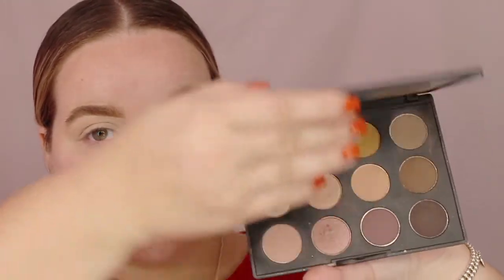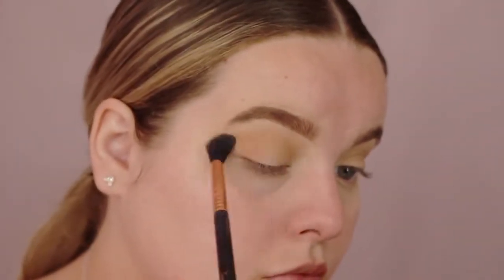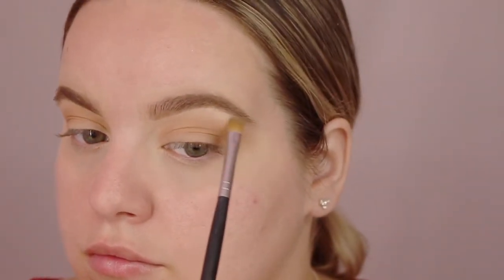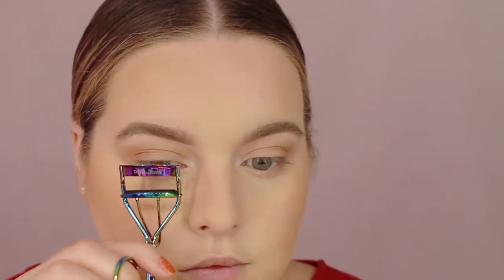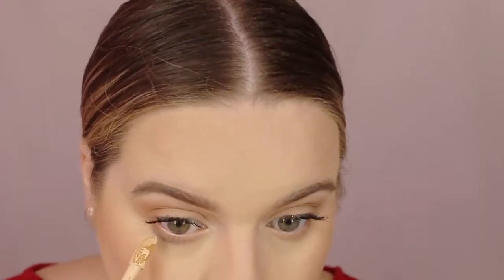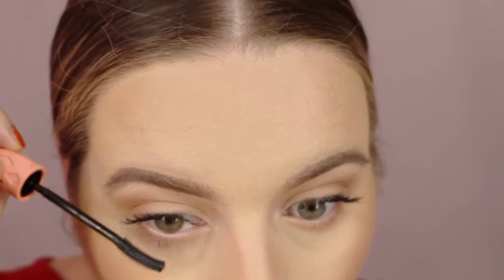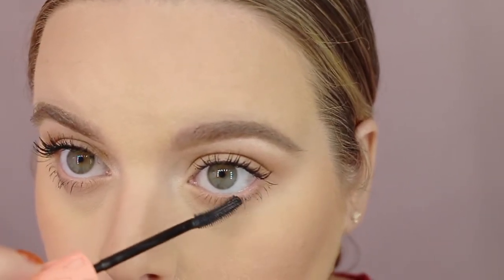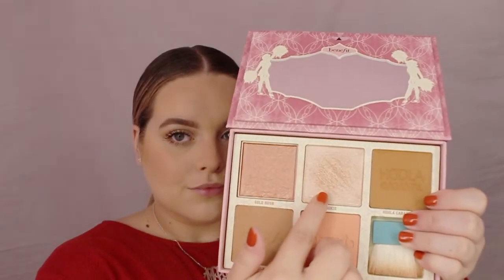One & Done Fresh On The Go Look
This look is for that everyday girl that doesn't use a lot of makeup but still wants to look put together or that girl that is just recently getting into makeup.

Keep up with my day to day:
Instagram & Twitter: @marisabelxoxo

Products used in this video:

B R O W S:
Benefit Brow Contour Pro in Brown Light
Morphe Clear Eyebrow Gel

E Y E S:
MAC Art Library Palette in Nude Model

F A C E:
Colourpop No Filter Foundation in Light 45
Tarte Shape Tape concealer in Light Neutral
Beauty Bakerie Flour Powder in Translucent
NARS Bronzer in Laguna
Elf blush in Always Cheeky
Benefit Cheek-leader Palette in Cookie

L I P S:
Alamar cosmetics Mother of Pearl Gloss in Luna